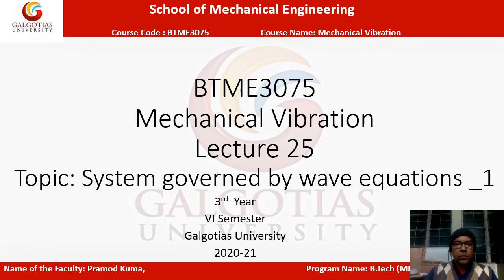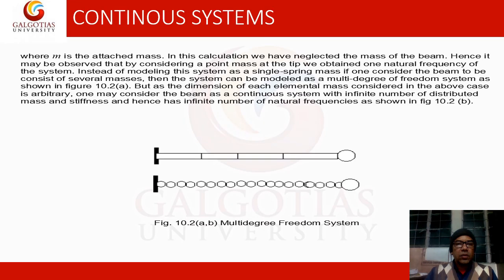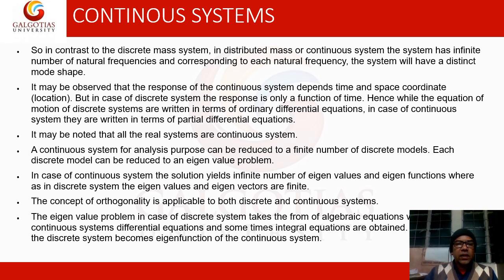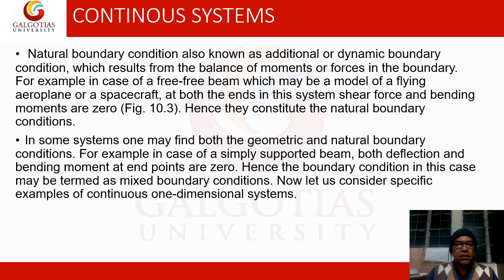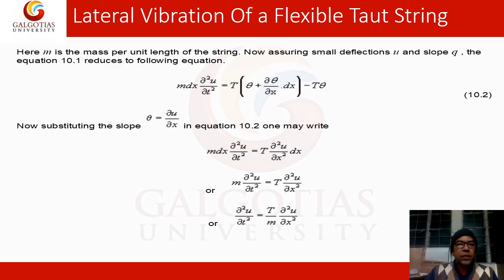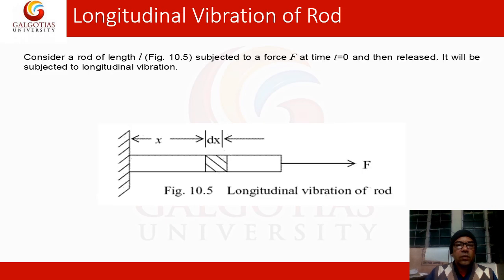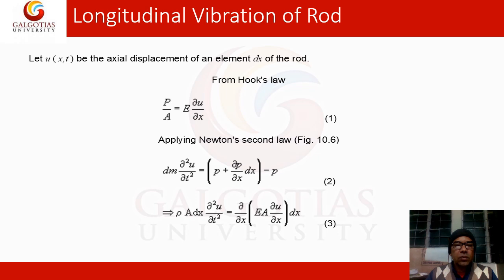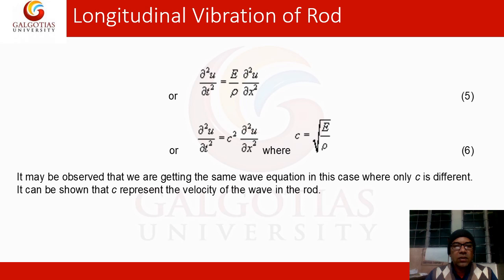BTME3075 MechanicalVibration Pramod L25